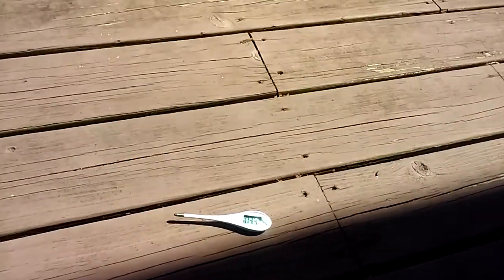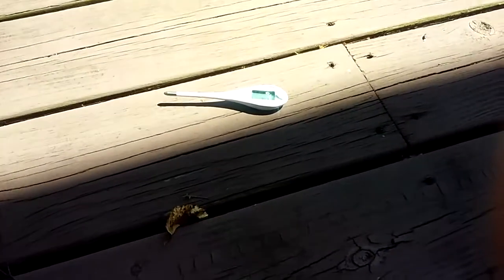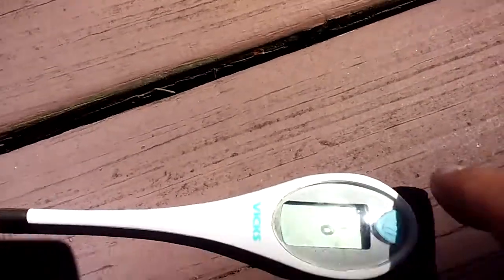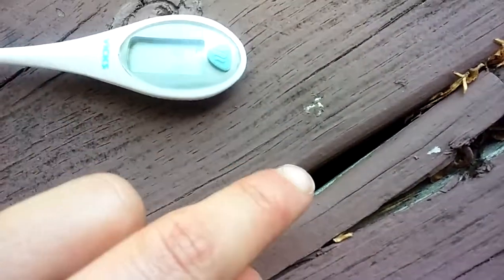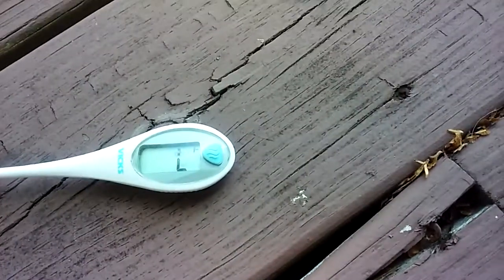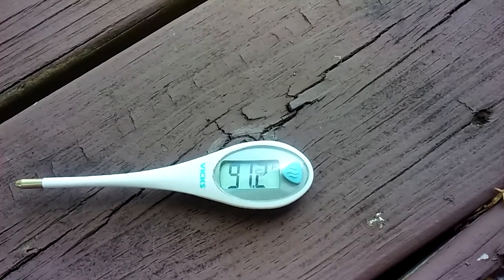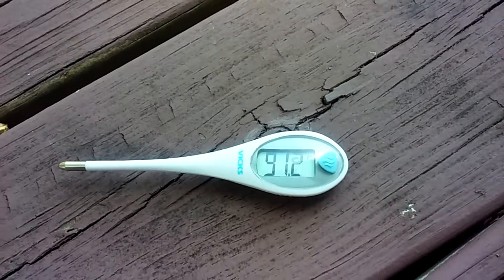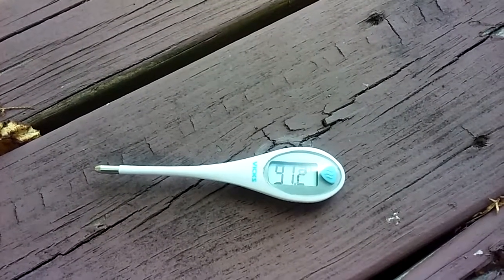Comparing the Temperature in the Sunlight vs the Temperature in the Shade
A little experiment I decided to do.